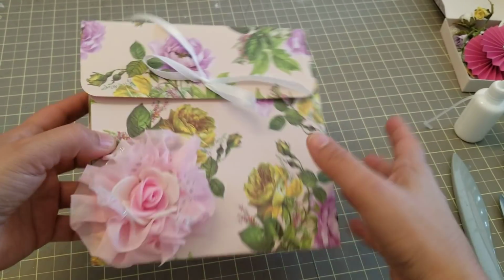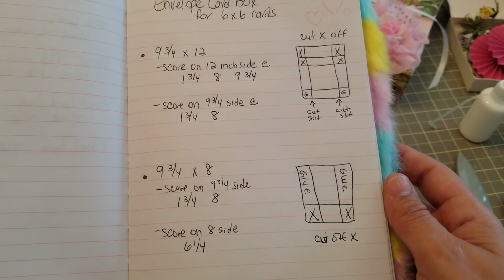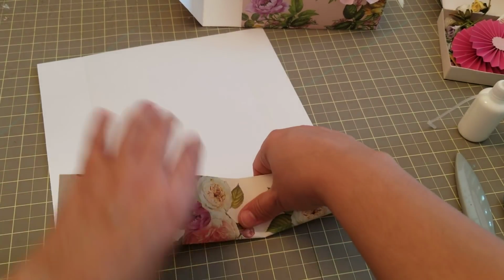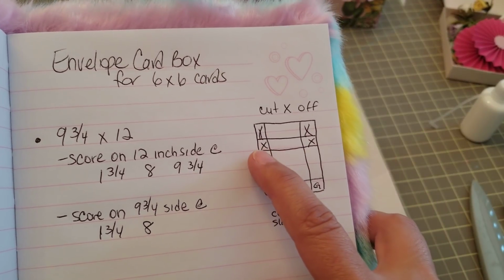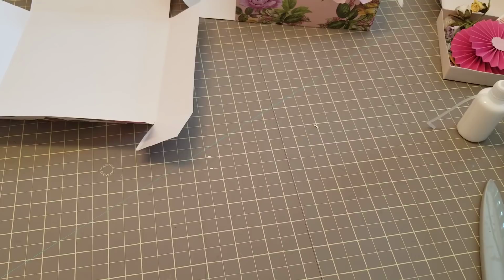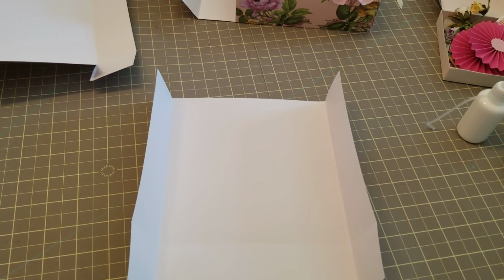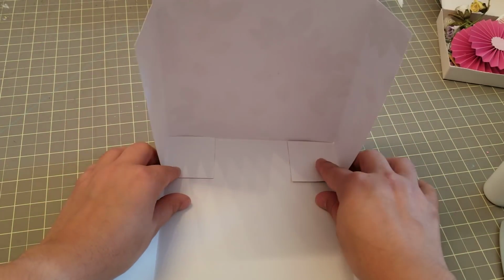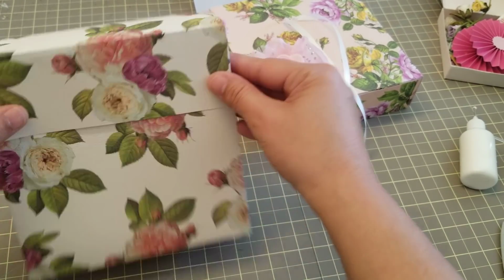ENVELOPE CARD BOX TUTORIAL - 6x6 cards